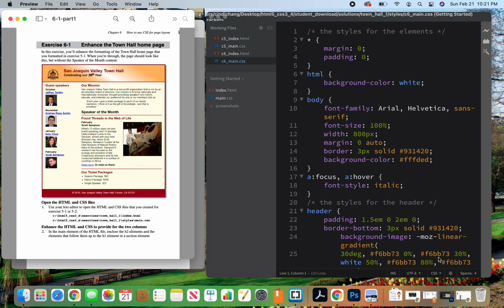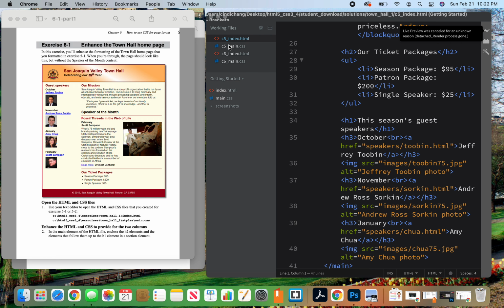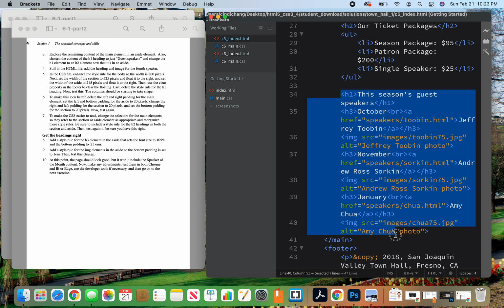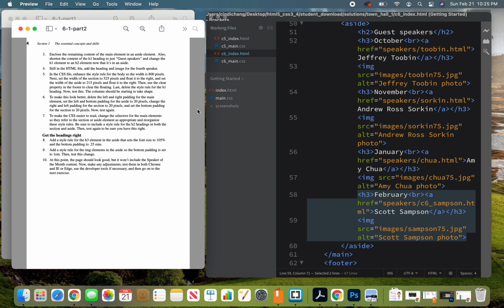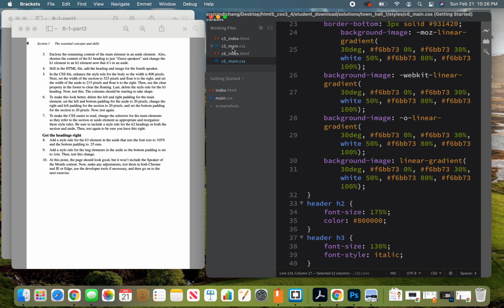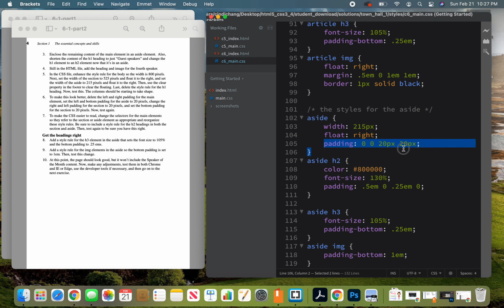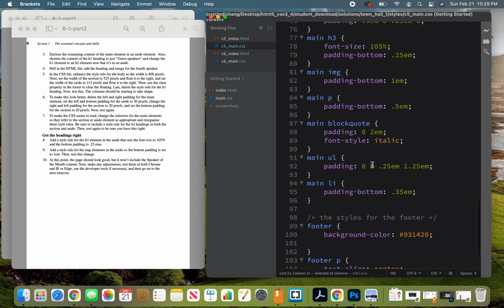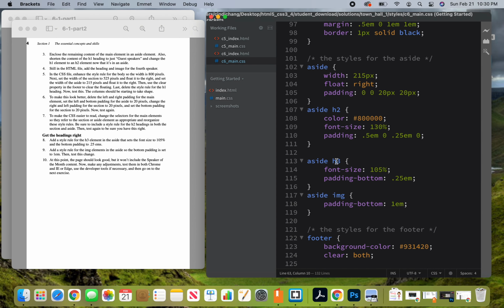Beginning Web Development Demo 6-1